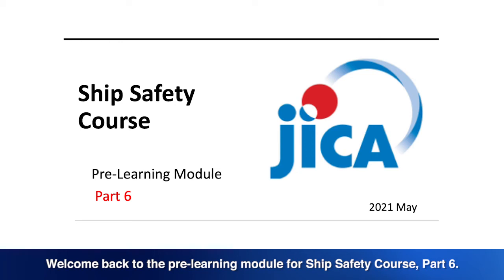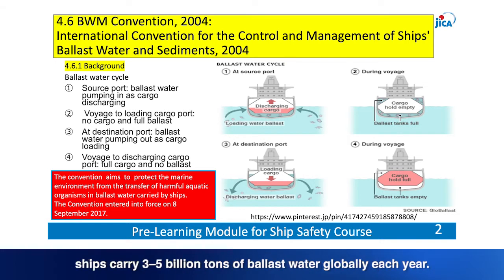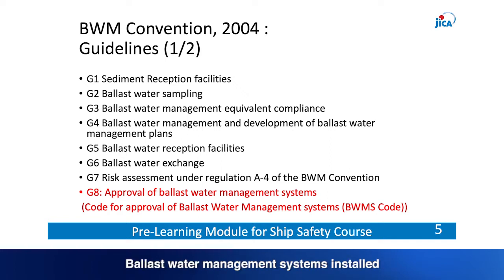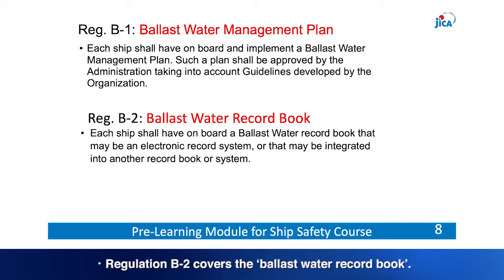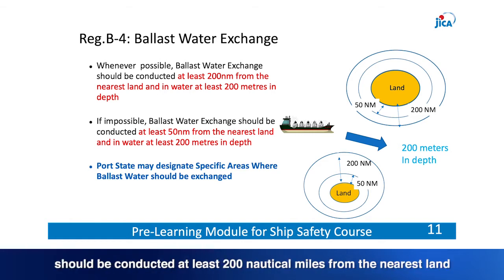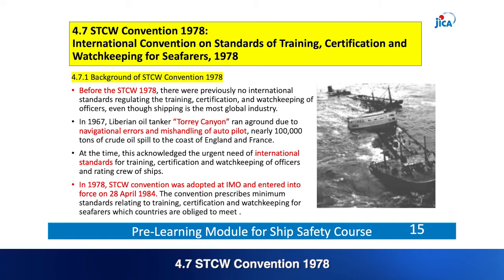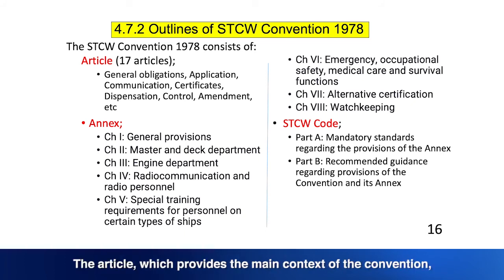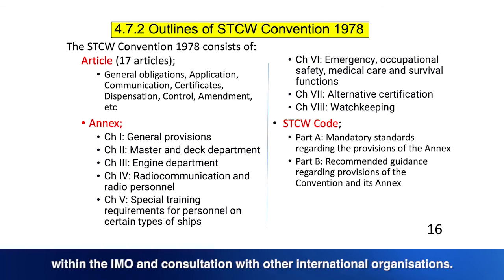7 Ship Safety Course PLM Part6